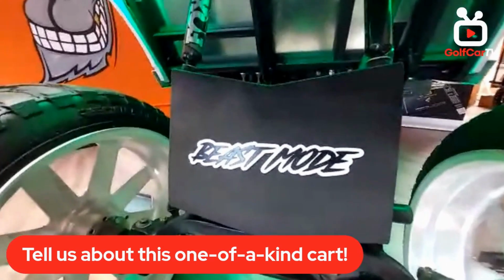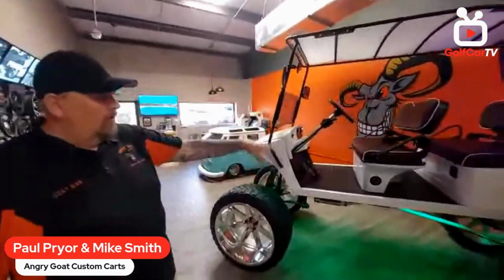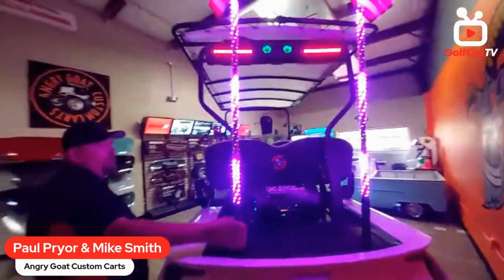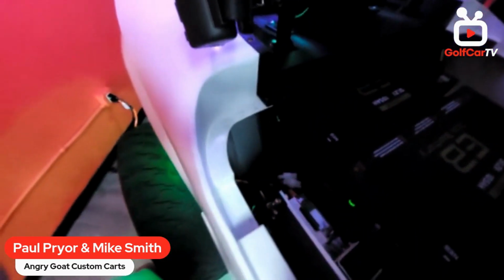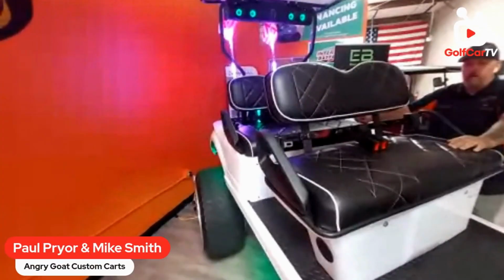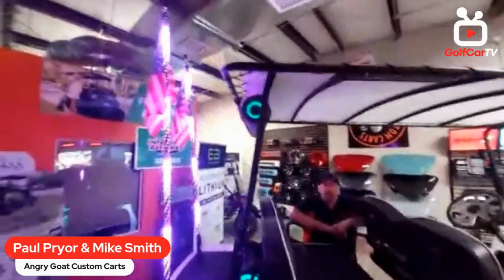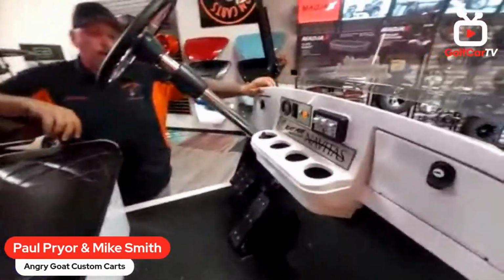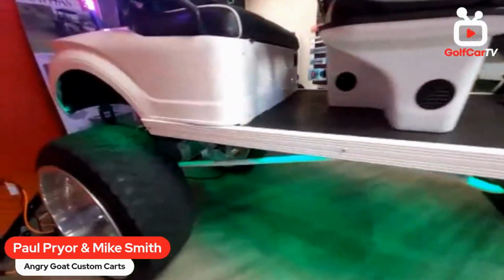Beast Mode Custom Golf Cart with 35-Inch Tires - GolfCarTV (Episode 4)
When it comes to custom golf carts, the guys at Angry Goat Custom Carts don't mess around! And, that's certainly the case for "Beast Mode," their custom 2022 Navitas chassis golf cart with a MadJax Storm body.

Some of the details:
- 18.5" custom lift kit
- 24" x 14" wheels on 35" x 13.5" tires
- Duel 105AH Eco Lithium Batteries
- And a max speed of 40 mph!

GolfCarTV is a weekly show with new episodes airing every Wednesday at noon EDT.

Want to be featured on GolfCarTV?